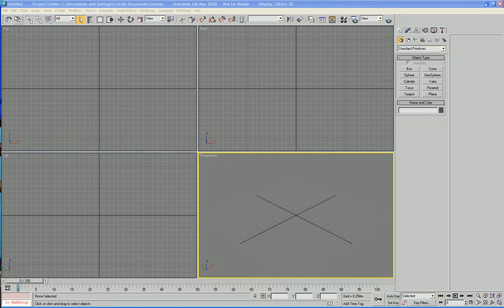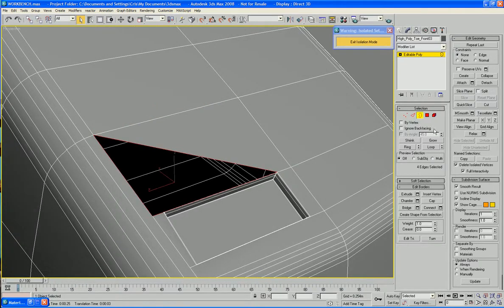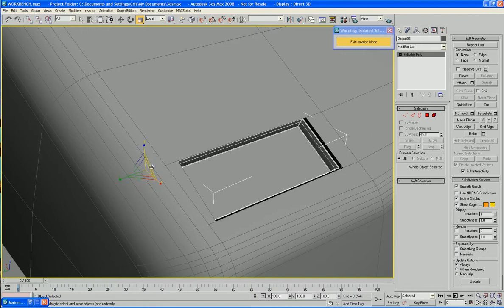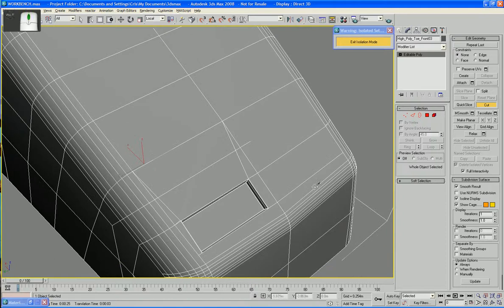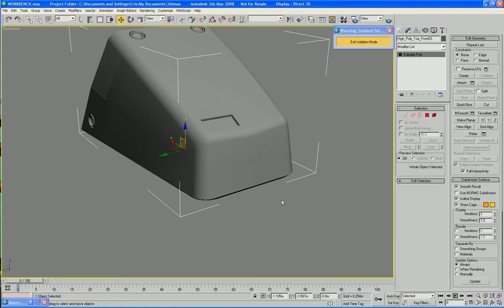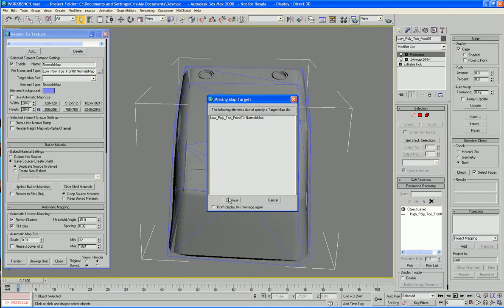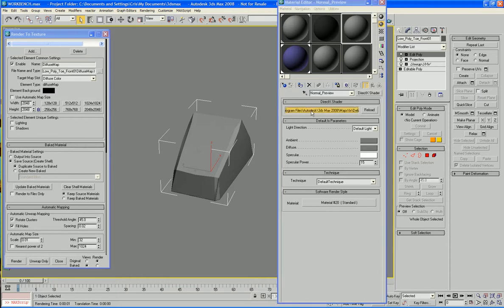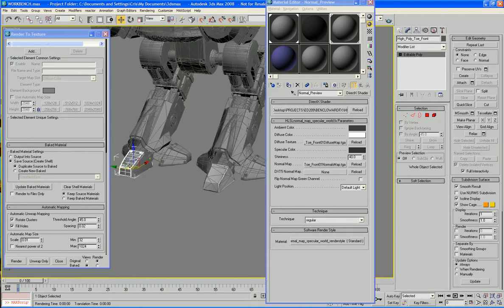3D宫殿 Next Gen Game Dev In UT3 3dsmax DVD3 16)